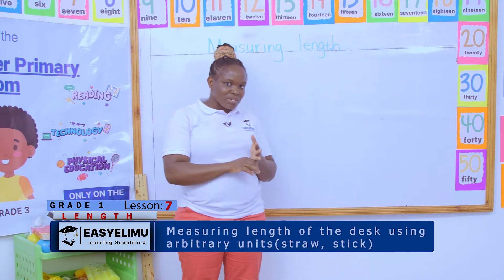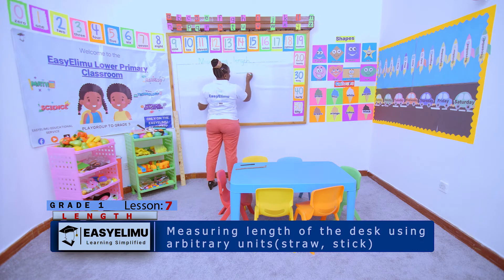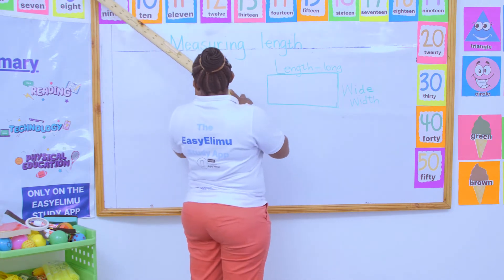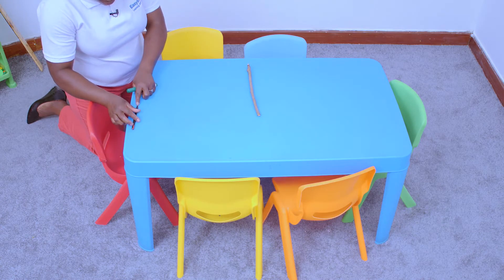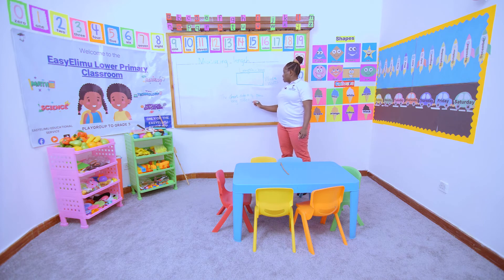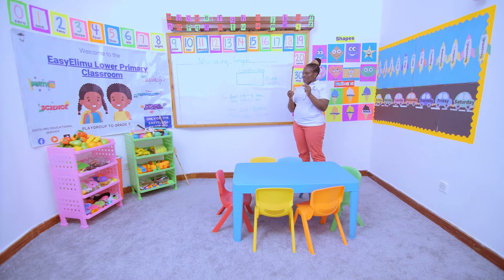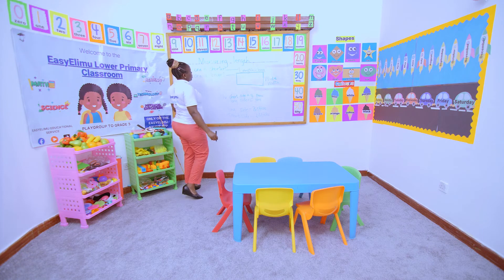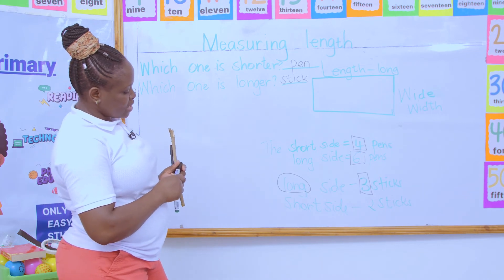How to measure the length of a desk (fixed) using arbitrary units | CBC Grade 1 Math Lesson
This is lesson 7 of 9 in sub-topic: Length

Learn how to measure the length of a desk (fixed) using arbitrary units like a stick or straw with Teacher Anauncieta!

Learning area : Mathematics
Strand : Measurement
Sub strand 5 : Length
Lesson : Measuring the Length of a Desk using a stick

To make the learning experience enjoyable for kids, we have included grade 1 songs to help kids master measuring length.

Join us as we learn how to measure the length of a desk (fixed) using arbitrary units like a stick or straw in this grade 1 math video lesson!